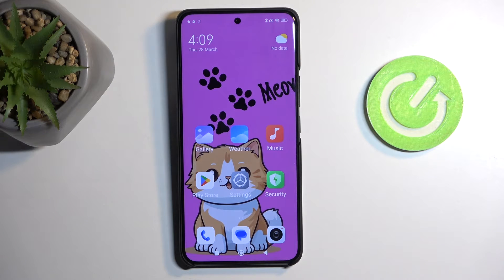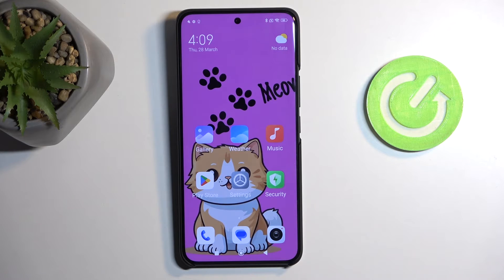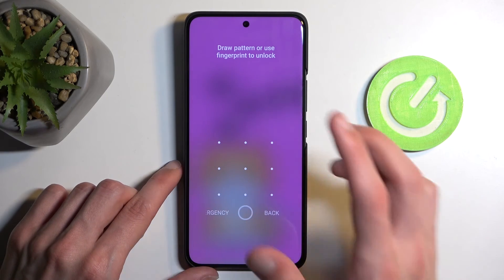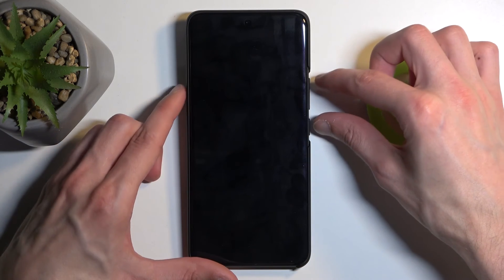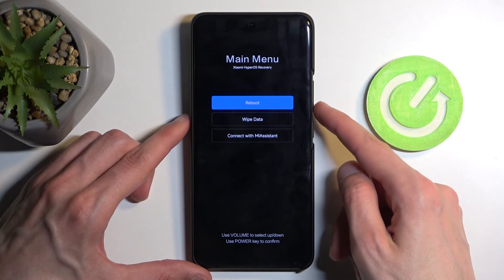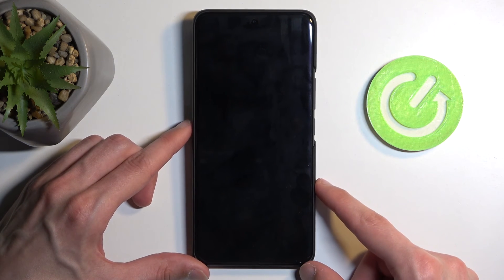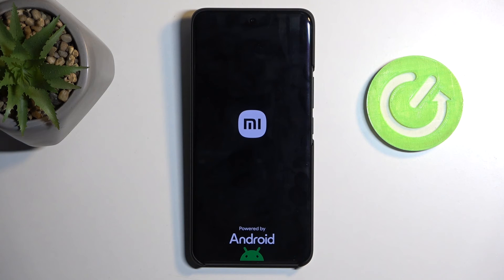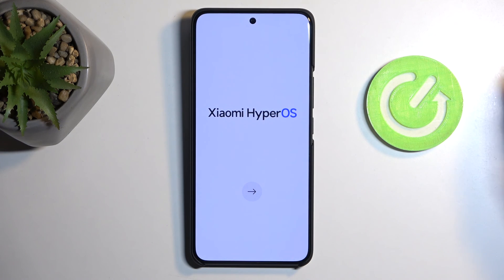How to Perform a Hard Reset via Recovery Mode on Xiaomi 14 Ultra - How to Factory Reset your Xiaomi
Reset your Xiaomi 14 Ultra to its factory settings through Recovery mode with this step-by-step tutorial. This method is helpful for resolving issues that standard settings adjustments can't fix.

How to hard reset Xiaomi 14 Ultra using Recovery Mode? What are the steps to enter Recovery mode on Xiaomi 14 Ultra? When is a hard reset necessary for Xiaomi 14 Ultra? What data is erased during a hard reset in Recovery mode? How to backup data before a hard reset on Xiaomi 14 Ultra? What issues can be resolved with a hard reset on Xiaomi 14 Ultra? How to ensure a successful hard reset on Xiaomi 14 Ultra?